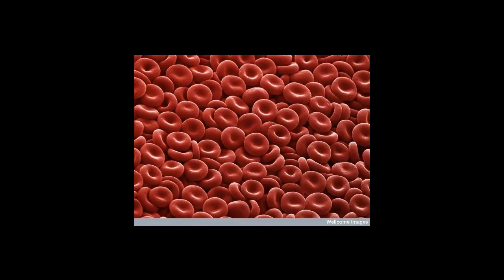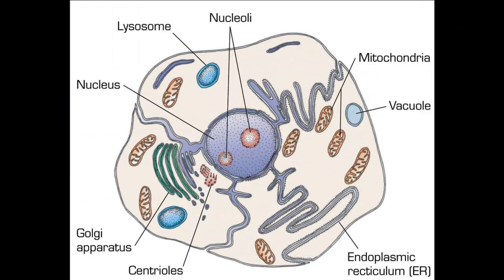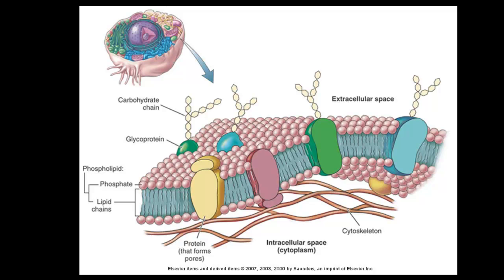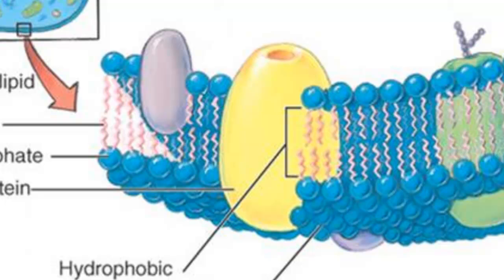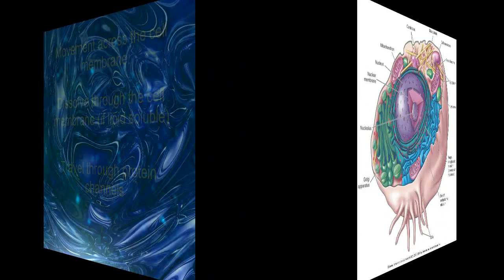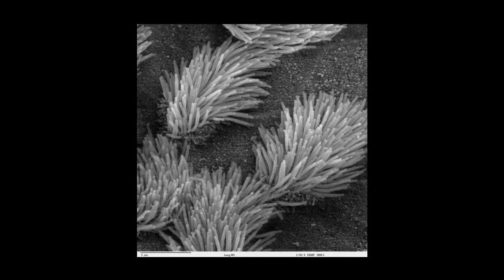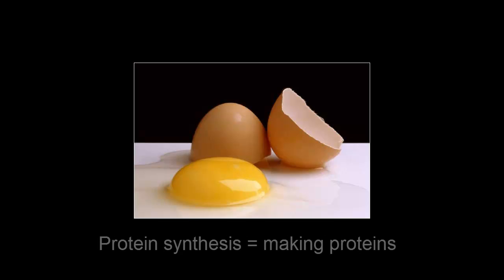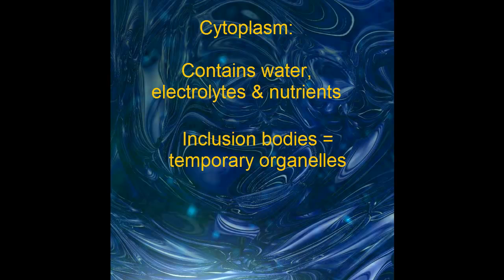Cells (part 1).mp4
Basic cell structure including cell membrane, nucleus, cytoplasm, mitochondria, & ribosomes